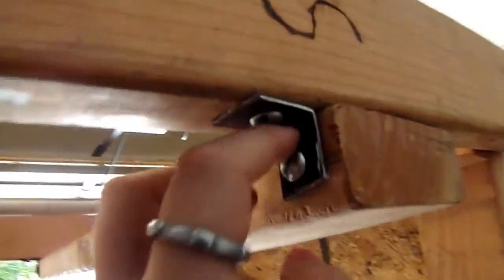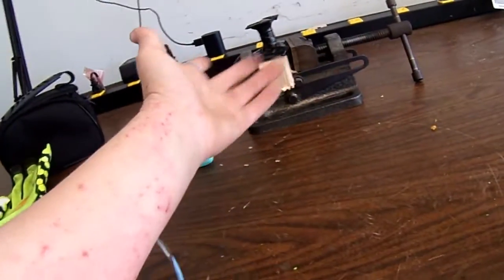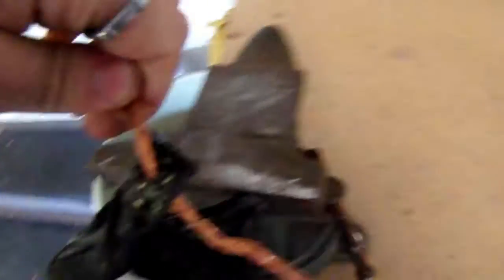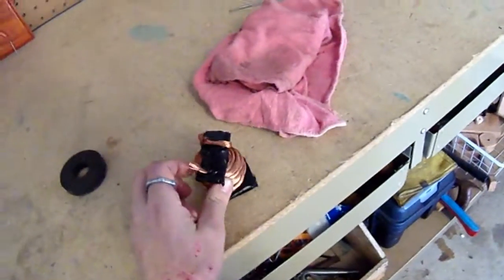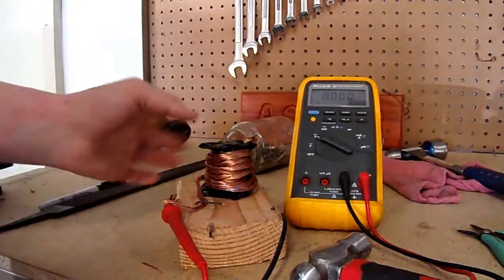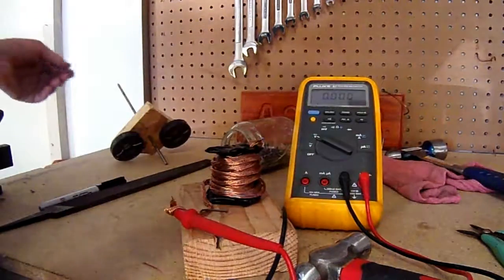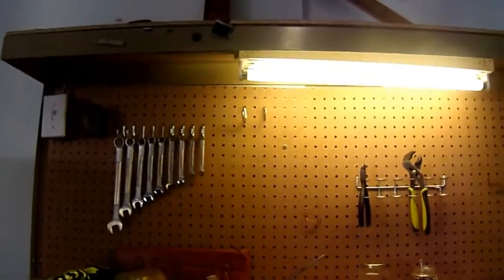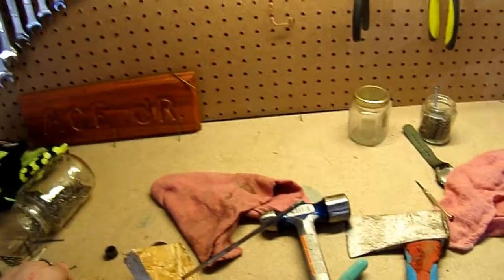gravity generator no. 4 WORKING TEST COIL!!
in this video i make a coil and a make shift rotor to test out the concept im going to use in my generator. and it works great

If there is anything that violates copyright or any other community guidelines please tell me instead of reporting me so i can fix it.